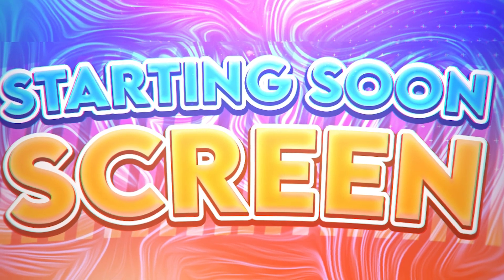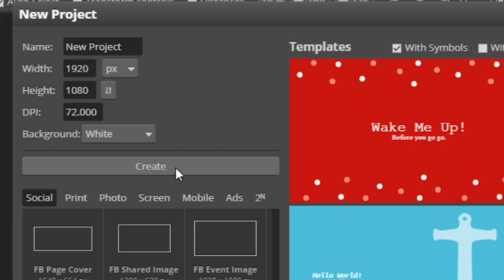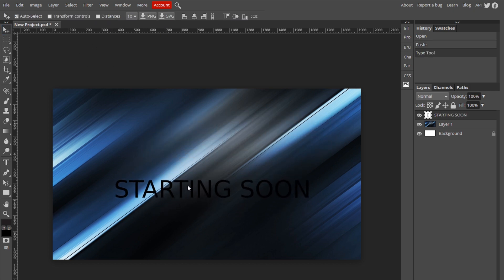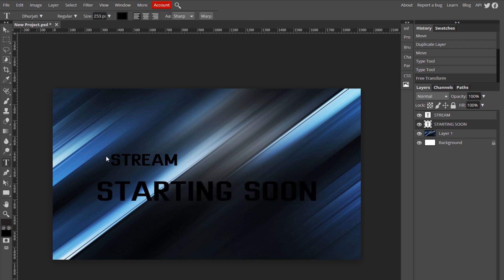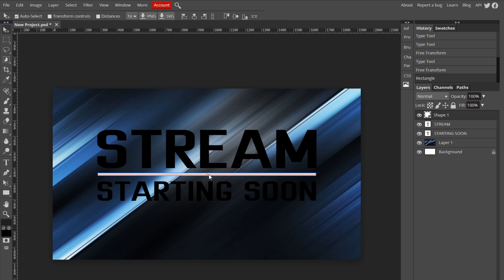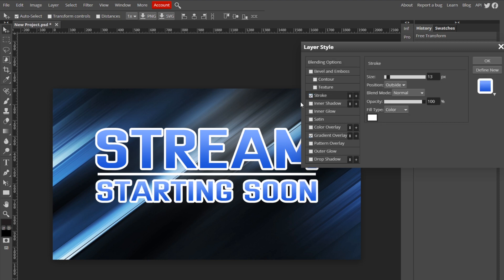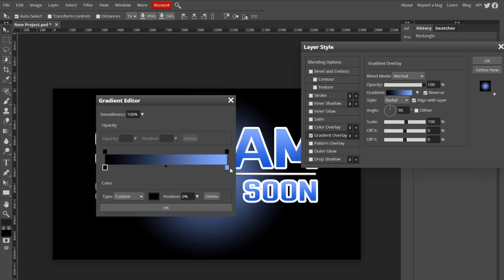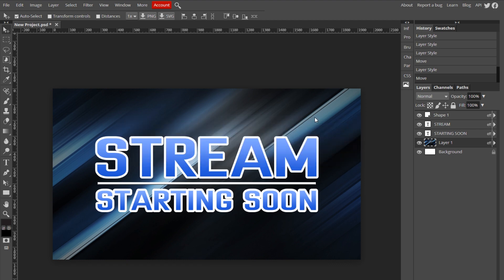How to make a "STREAM STARTING SOON" screen in Photopea!